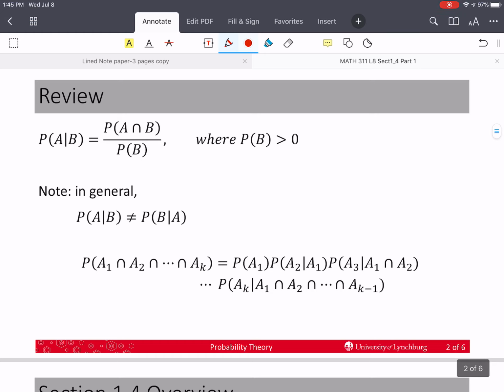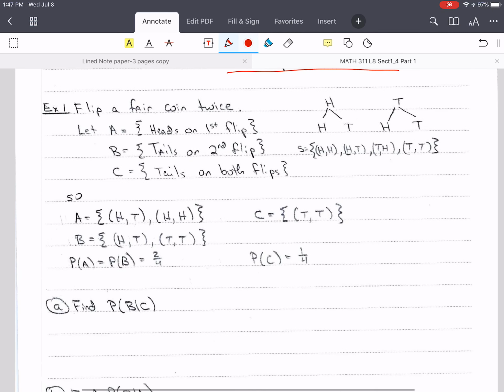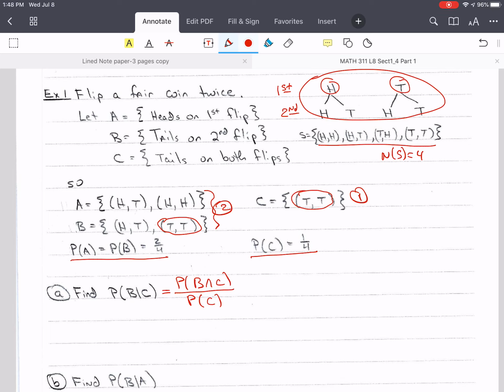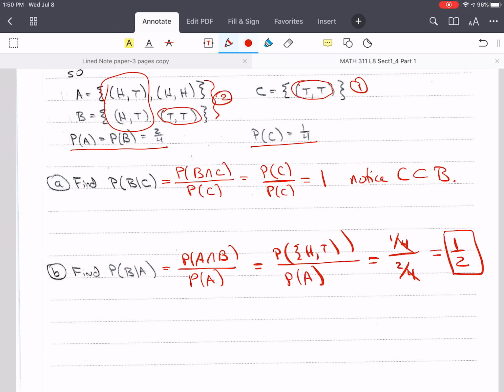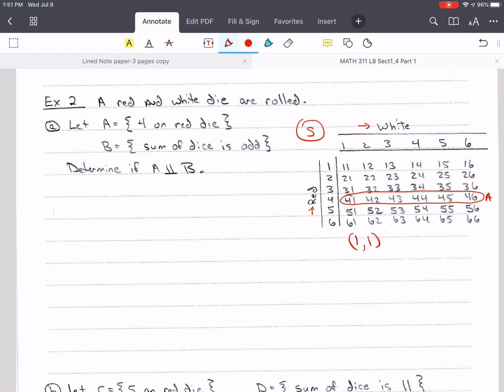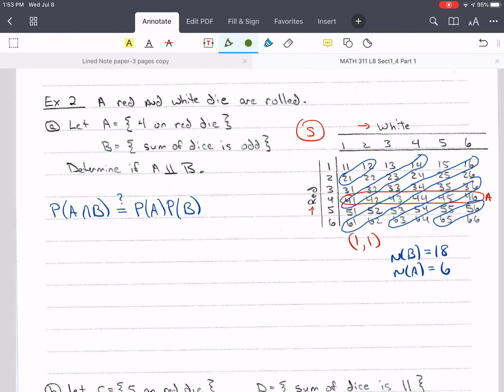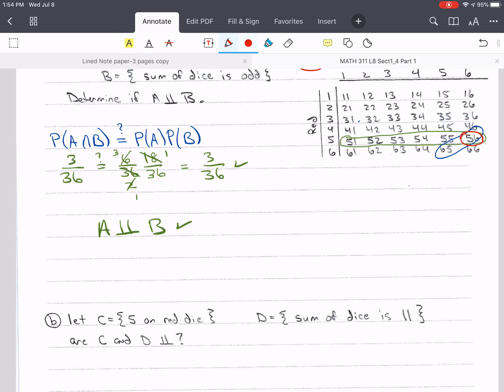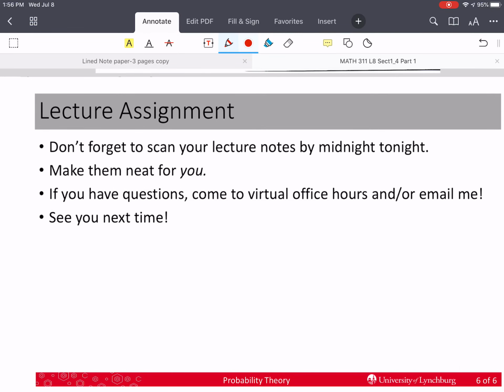Probability Theory Lecture 8 - Independent Events Part 1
In this video we introduce the definition of independence of two events and give several examples.